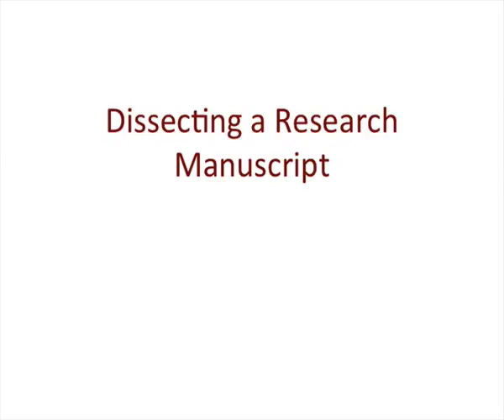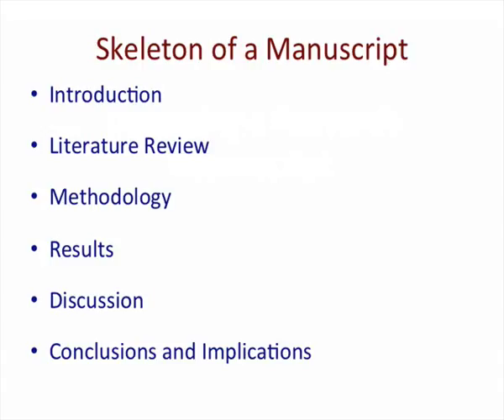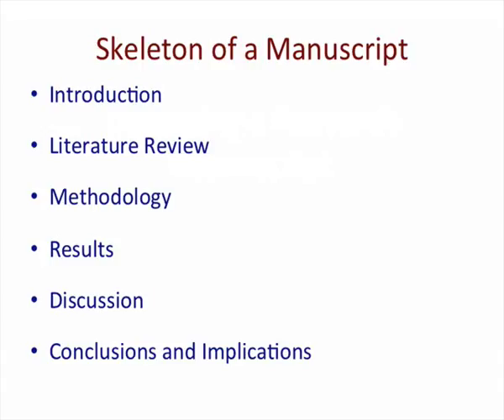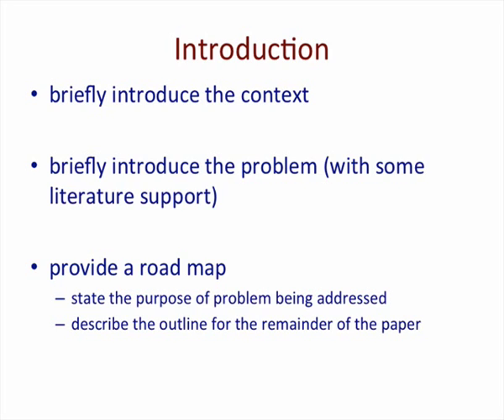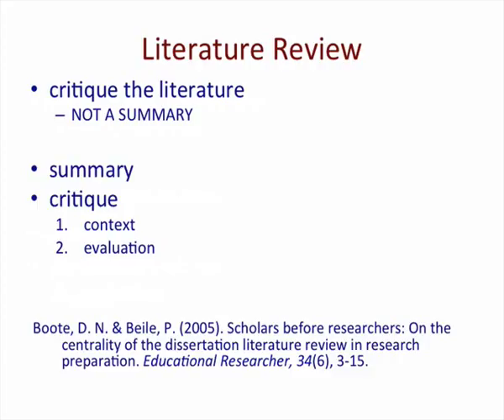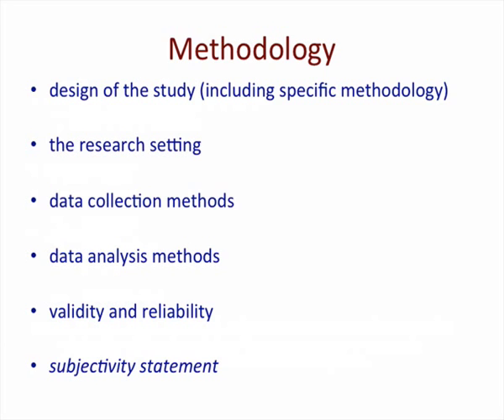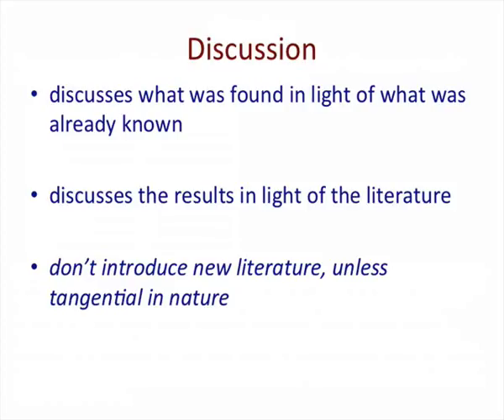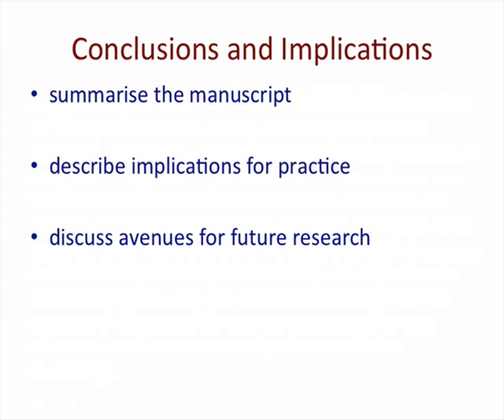Fall 2015: EDL689 - Dissecting A Research Manuscript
An edited recording of the lecture from Wednesday, 23 September 2015.